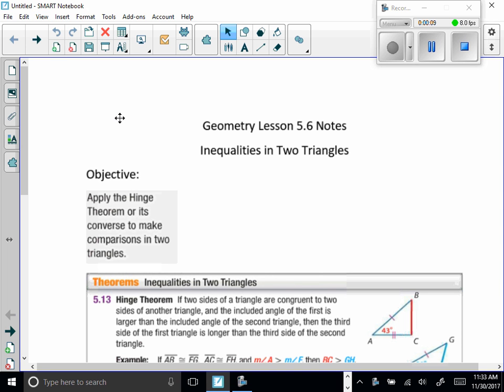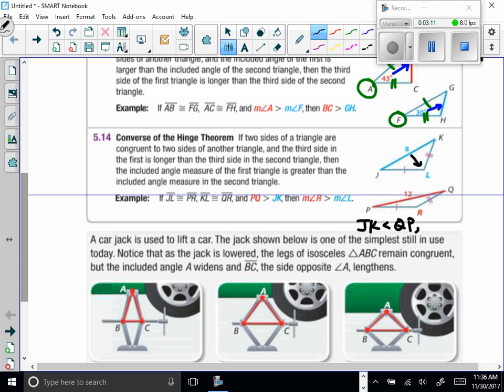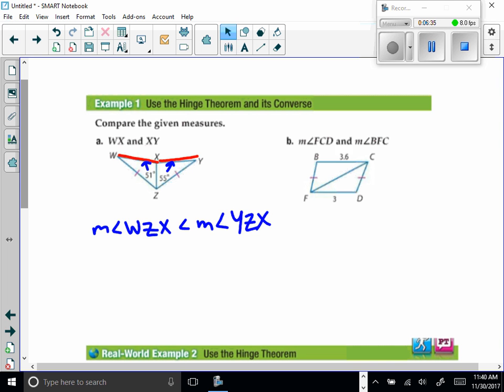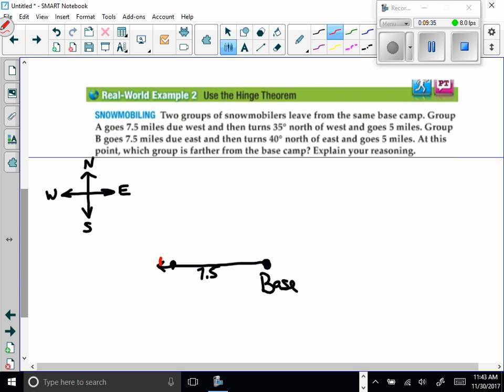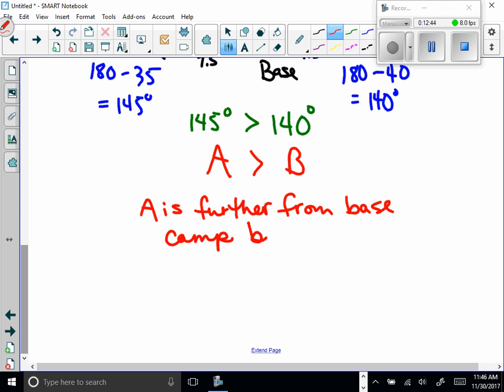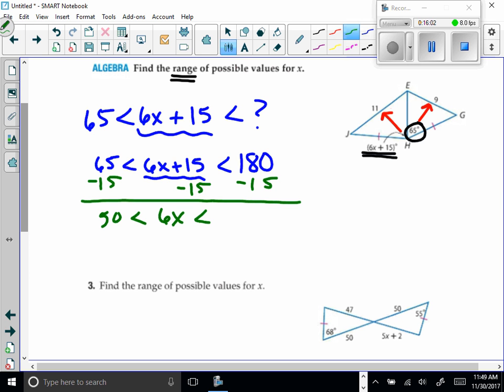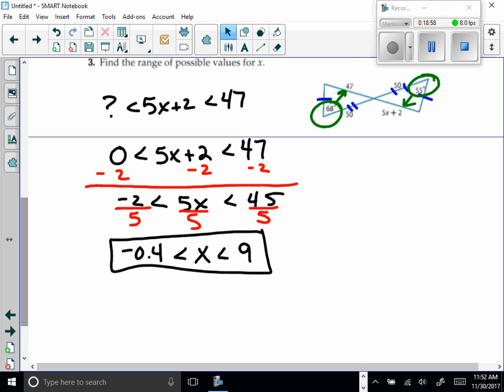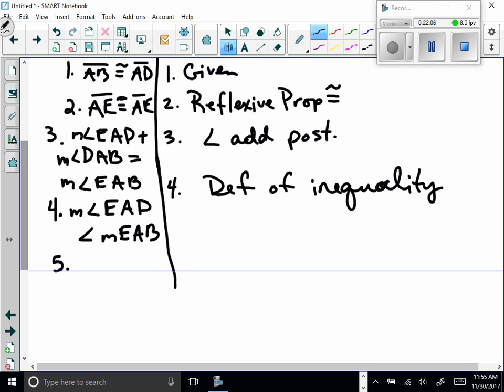Bradfield Geometry 5.6 Inequalities in Two Triangles